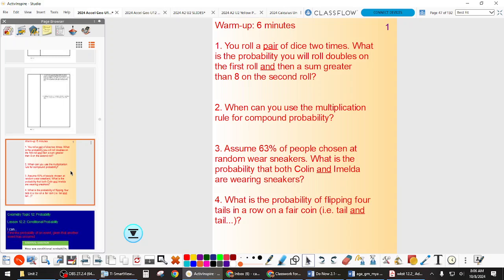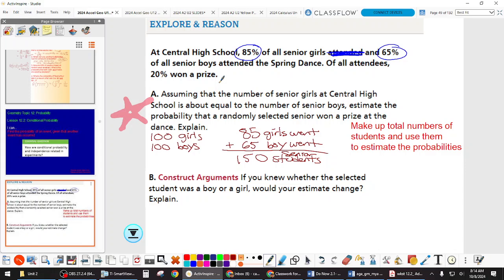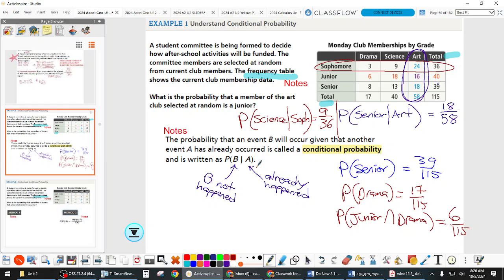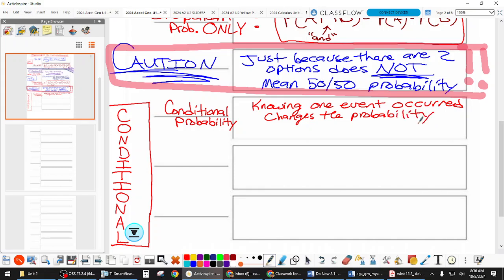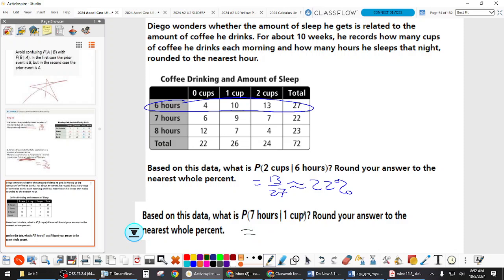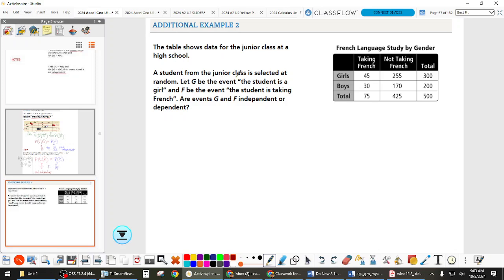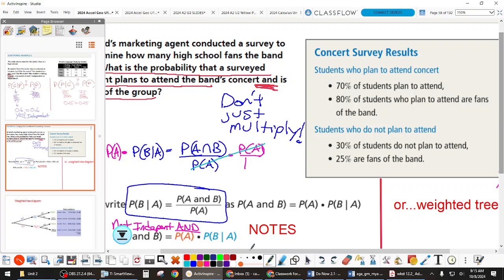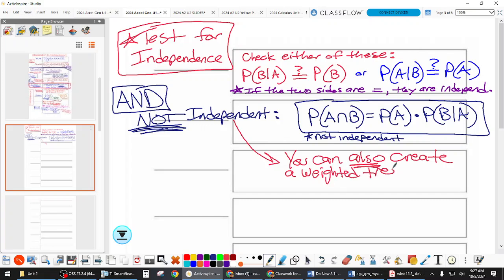10,8 Accel Geo 12,2 Conditional Probability